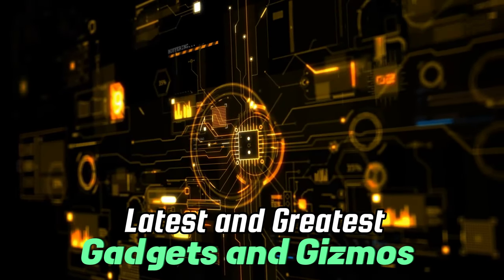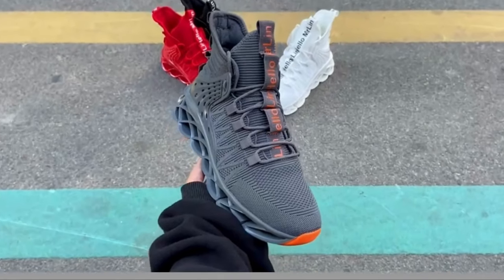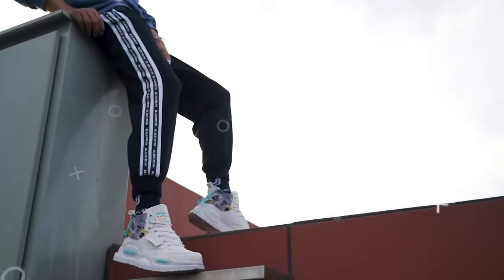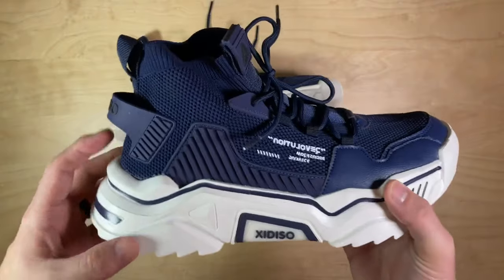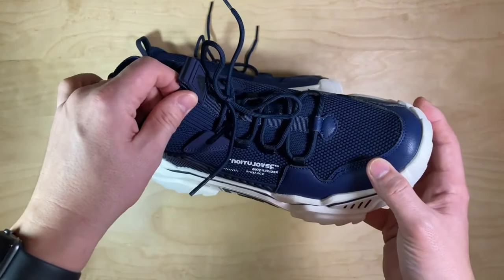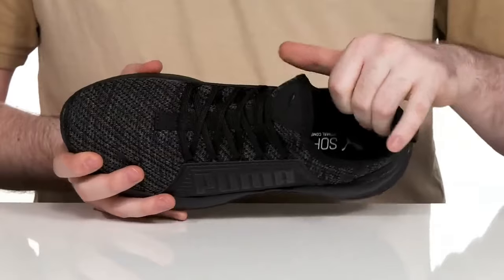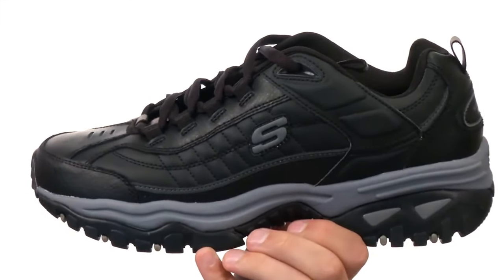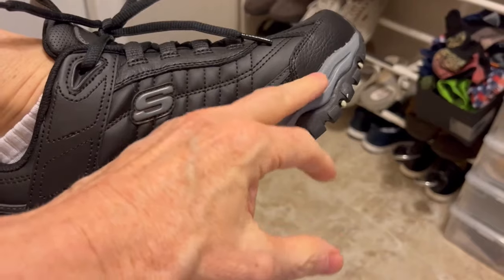5 Best Looking Sneakers of 2024 (BUDGET FRIENDLY)💥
Looking for best sneakers? Explore a world of immersive viewing with our top-tier sneakers of 2024, seamlessly blending affordability and cutting-edge functionality.

✅🔽Check Products🔽✅
Hello MrLin Men's Running Shoes →

Timestamp :
00:00 - intro
00:15 - Hello MrLin Men's Running Shoes
01:20 - Ahico Mens Fashion Sneakers
02:18 - SANNAX Fashion Shoes
03:45 - PUMA Men's Softride
04:45 - Skechers Men's Energy Afterburn
05:35 - Outro

Stylish sneakers
Affordable sneakers
High-end sneakers
Designer sneakers
Fashionable sneakers
Trendy kicks
Classic sneakers
Limited edition sneakers
Retro sneakers
Vintage kicks
Athletic sneakers
Streetwear sneakers
Comfortable sneakers
Luxury sneakers
Casual sneakers
Sporty sneakers
Running shoes
Basketball sneakers
Skateboarding shoes
Hiking sneakers
Slip-on sneakers
Sneakerhead culture
Sneaker collection
Sneaker addiction
Sneaker culture
Sneaker enthusiasts
Sneaker fashion
Sneaker lifestyle
Sneaker releases
Sneaker deals
Sneaker discounts
Sneaker bargains
Sneaker hype
Sneaker obsession
Sneaker game
Sneaker fever
Sneaker influencers
Sneaker reviews
Sneaker collaborations
Sneaker innovation
Sustainable sneakers
Eco-friendly sneakers
Vegan sneakers
Custom sneakers
DIY sneakers
Sneaker customization
Sneaker craftsmanship
Sneaker brands
Adidas sneakers
Nike sneakers
Jordan sneakers
Converse sneakers
Puma sneakers
Reebok sneakers
New Balance sneakers
Vans sneakers
Yeezy sneakers
Air Jordan sneakers
Off-White sneakers
Gucci sneakers
Balenciaga sneakers
Versace sneakers
Fendi sneakers
Dior sneakers
Louis Vuitton sneakers
Burberry sneakers
Givenchy sneakers
Alexander McQueen sneakers
Maison Margiela sneakers
Balmain sneakers
Rick Owens sneakers
Prada sneakers
Valentino sneakers
Bottega Veneta sneakers
Saint Laurent sneakers
Chanel sneakers
Dolce & Gabbana sneakers
Thom Browne sneakers
Off-court sneakers
On-court sneakers
Sneaker technology
Sneaker design
Sneaker aesthetics
Sneaker durability
Sneaker comfort
Sneaker performance
Sneaker innovation
Sneaker evolution
Sneaker history
Sneaker trends
Sneaker predictions
Sneaker culture evolution
Sneaker art
Sneaker documentaries
Sneaker photography
Sneaker exhibitions
Sneaker events
Sneaker auctions
Sneaker investments
Sneaker market
sneakers
best sneakers
best sneakers 2024
2024 sneakers
2024 sneaker releases
sneakers 2024
sneaker reselling
best sneakers for men
best shoes 2024
sneaker investing
2024 sneaker trends
hyped sneakers
best sneakers under 200 2024
best sneakers under $100 2024